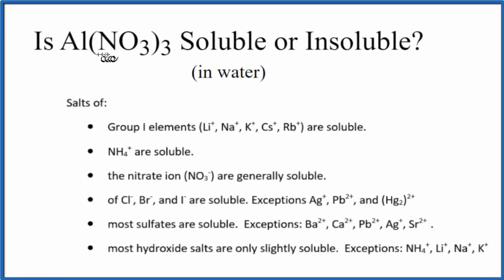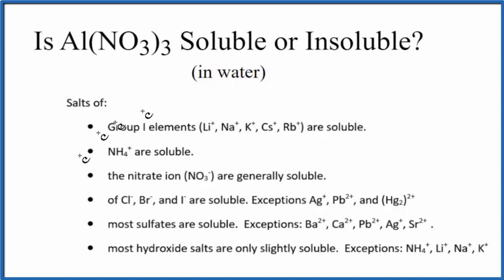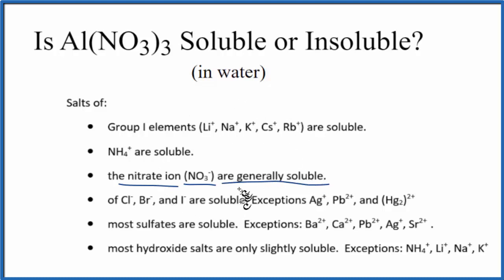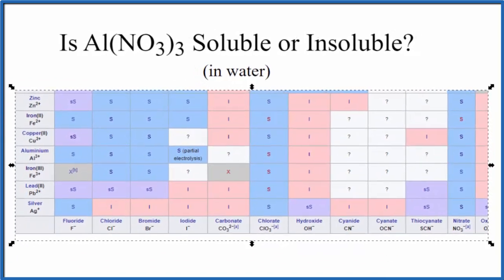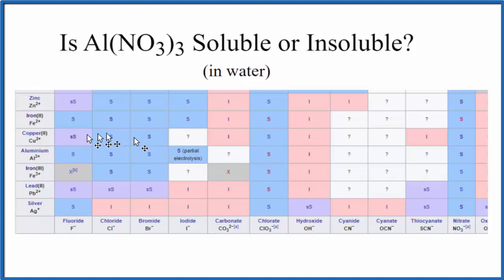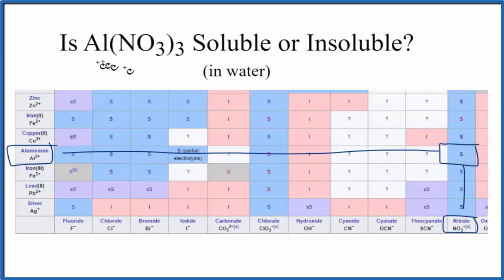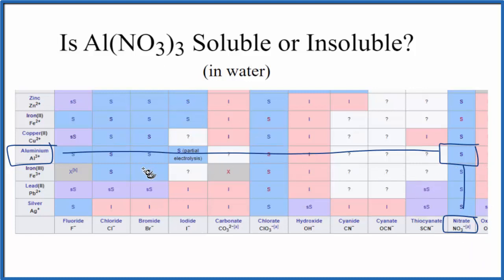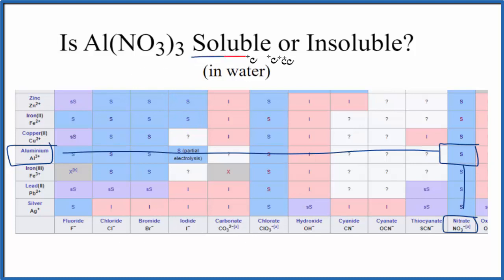Is Al(NO3)3 Soluble or Insoluble in Water?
Is Al(NO3)3 (Aluminum nitrate) soluble or insoluble in water? The answer is that it is soluble in water. It is an ionic compound which readily dissociates into its ions in water.

We can also look a Solubility Table On the solubility table we can see that Al(NO3)3 (Aluminum nitrate ) is soluble in water.

Solubility Resources:

We could also just get some Al(NO3)3 and see if it dissolves in water, that would also tell us if it is soluble or insoluble.

While we could look at the solubility constant, called the Ksp, for Al(NO3)3 it usually isn’t used as Al(NO3)3 is a highly soluble compound. KsP is more appropriate for slightly soluble and insoluble compounds.